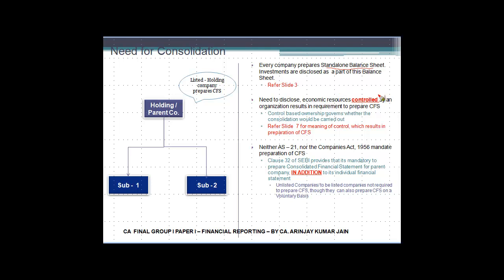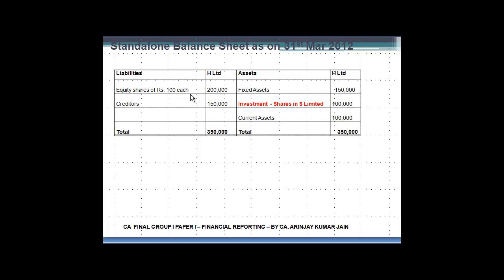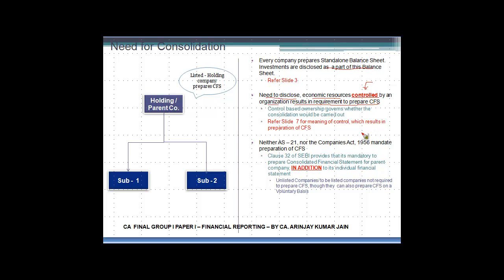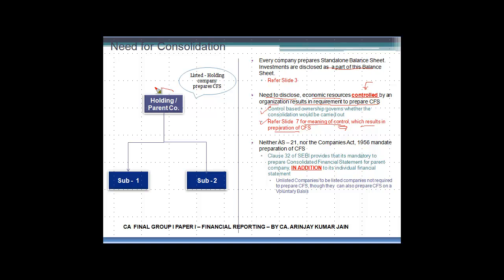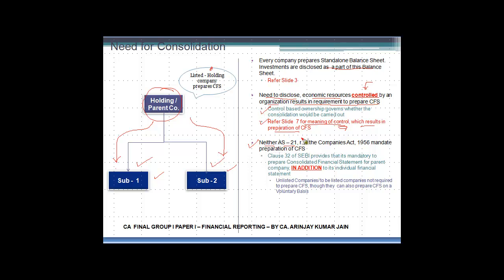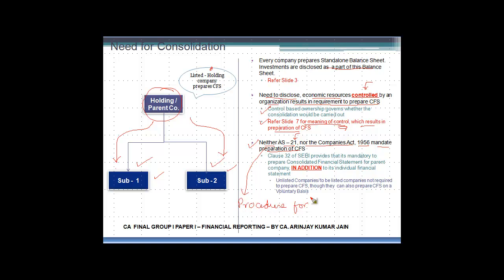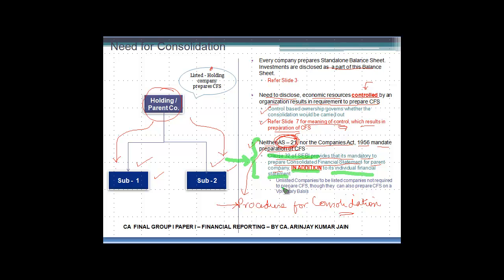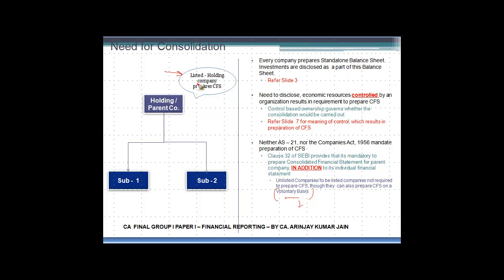Need for preparing Consolidated Financial Statement